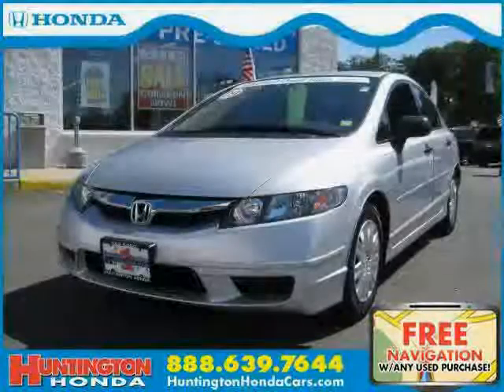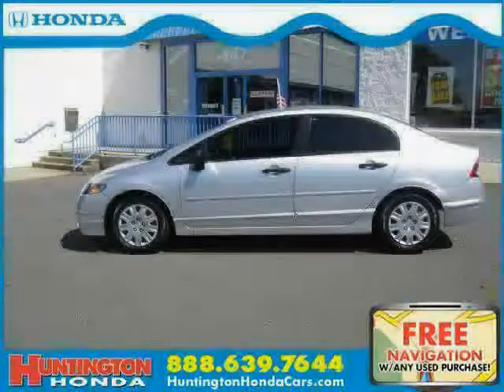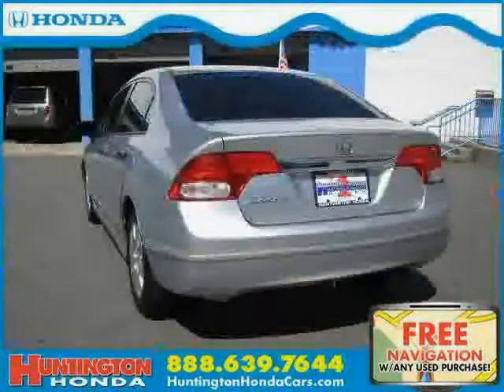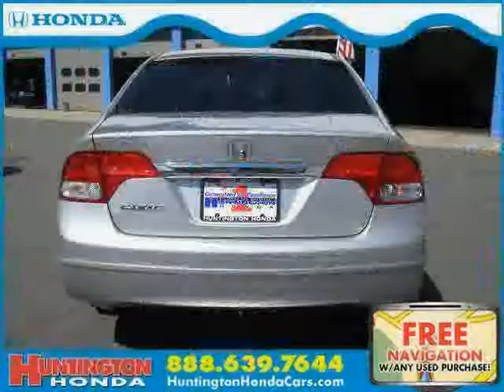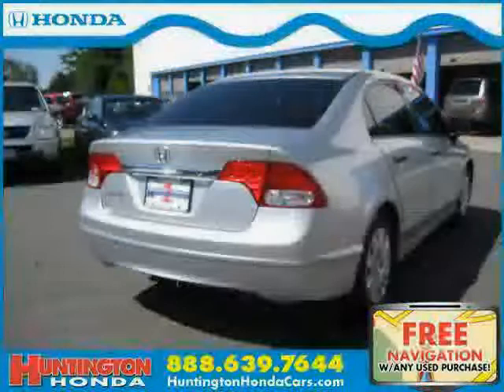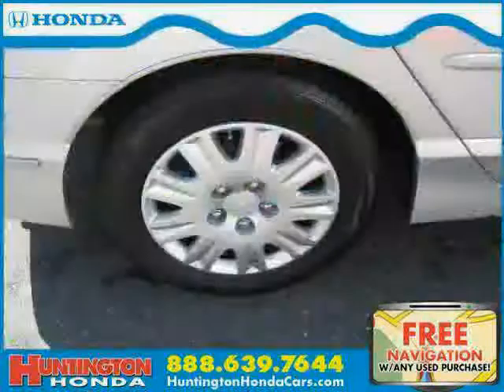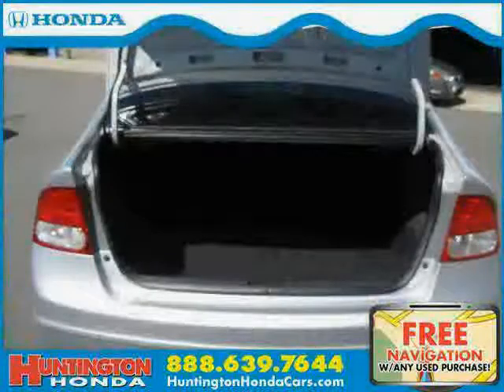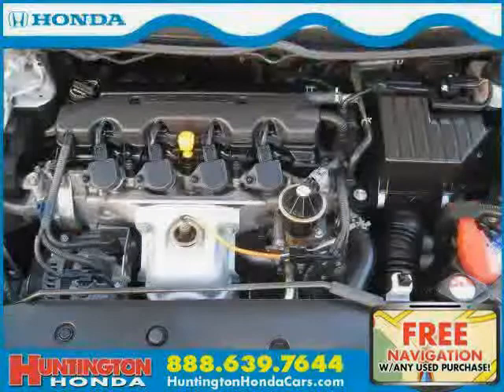used Honda Civic Sedan NY New York 2009 located in Long Island at Huntington Honda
This used Honda Civic Sedan NY 2009 is located in Long Island and is offered by Huntington Honda and can be compared to any used Honda Civic Sedan New York: